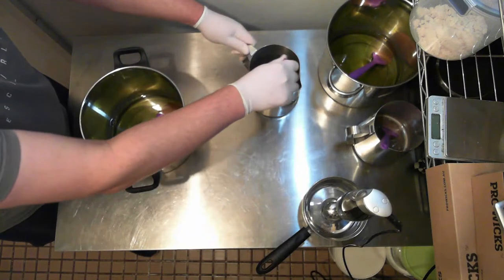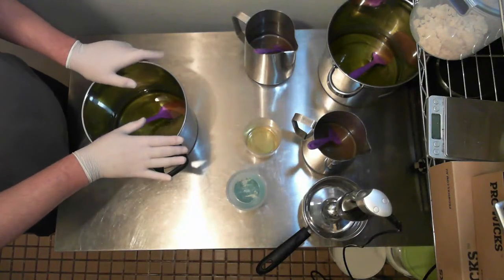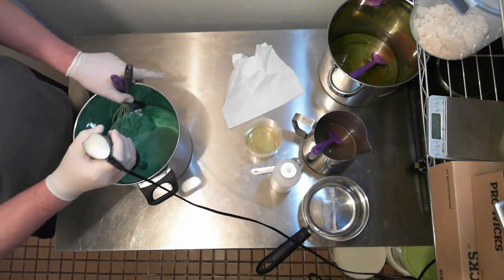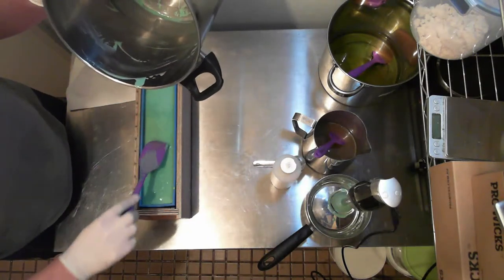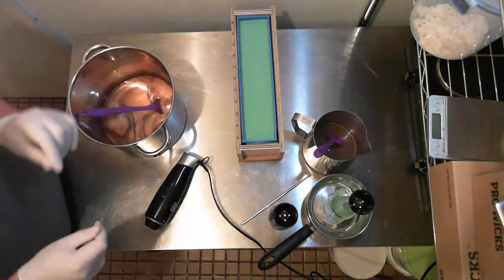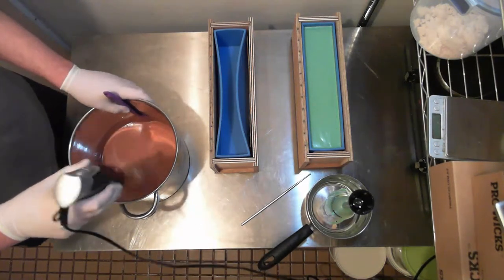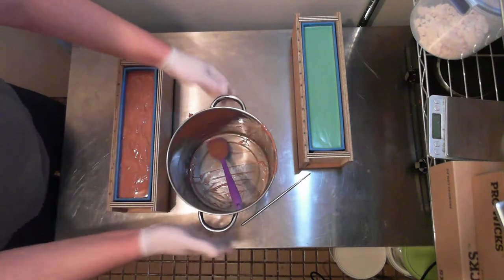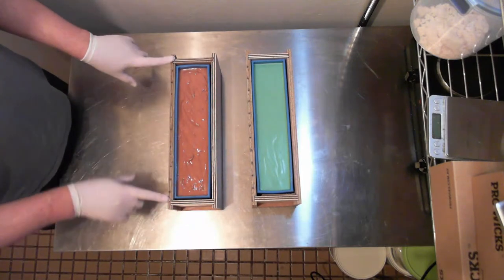Making Soap Live | Testing Two Fragrances Green Tea & Chai | Private Label Soaps | Dawn Organics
Hello everyone, welcome to another video. Today I'll be doing my first live soap making video. I'll be testing out two fragrance oils for a private label. It is for my local café, wanting to try Chai Latte and Green tea (kind of goes with the café theme) the soaps will be ready to cut in a few hours after making so join me later on also for the cutting

If you have never made soap before, please watch videos on handling lye, lye safety & beginner tutorials on soap making in my recommended videos playlist

I always recommend to run any recipe through a Lye calculator, even if it’s provided by Dawn Organics. I use LyeCalc to formulate all my recipes. It is my favourite as you can adjust lye purity;

Information regarding all soap additives that I use, the why’s and ratios

Recipe Information;
Yields 13 130g Average Bars cut at 2.4cm (After Cure)
Base Recipe 1200g oil batch, Percentages based on oil amount
Pot Phase;
40% Cold Pressed Extra Virgin Olive Oil (Remano)
30% Sustainable Certified Palm Oil (Heirloom Body Care)
30% - Organic RBD Coconut Oil (Hello Pure)

No Split Clay;
2% Australian White Kaolin Clay (New Directions)
0.5% Mica (ACS)

Essential Oil Blend;
4.5% Fragrance Oils (ACS) + 0.7% of Natural Vitamin E Mixed Tocopherols 70% (AWO – Australian Wholesale Oils) Optional

Water Phase;
1.2% Sodium Lactate (Heirloom Body Care) Optional
1.2% Himalayan Pink Salt (Woolworths)
3% Organic Raw Sugar (Woolworths) Optional
2% Citric Acid (Blants) Refer to LyeCalc for specific values
27% Water to Oil Ratio – Distilled Water Moore’s Ultra-Pure Water (Woolworths)
99% Purity Sodium Hydroxide (Sydney Solvents)
5% Superfat

Dawn Organics is always happy to create helpful and informative content to share with other soap hobbyists and professional soapers alike. A lot of trial and error has gone into recipe formation, testing & providing expertise in the content that is shared across YouTube and social media platforms

Please consider donating to help support me in creating more content for the future, all donations are greatly appreciated big or small. Thank you in advance and looking forward to creating more content